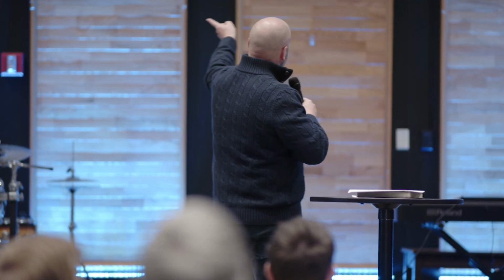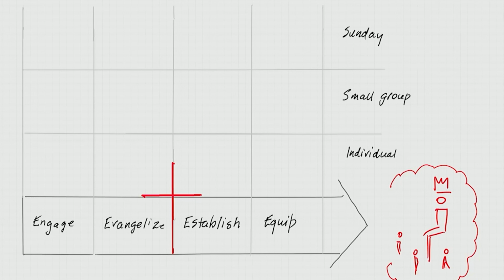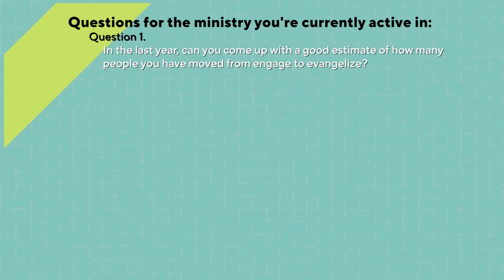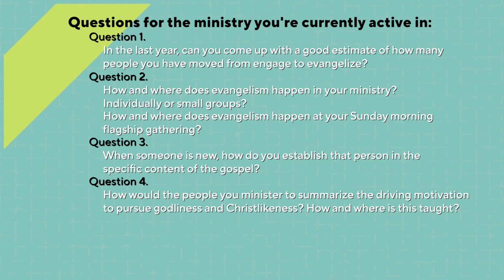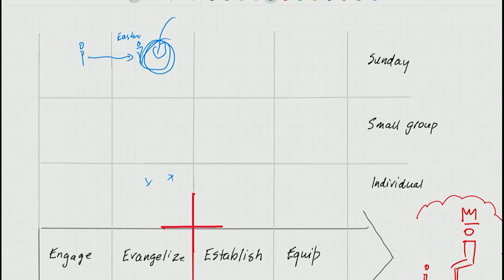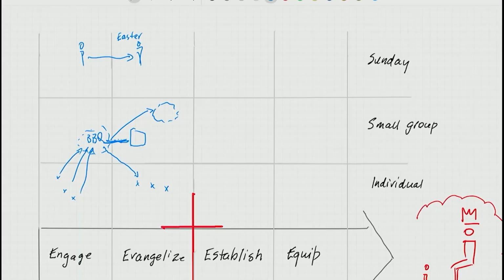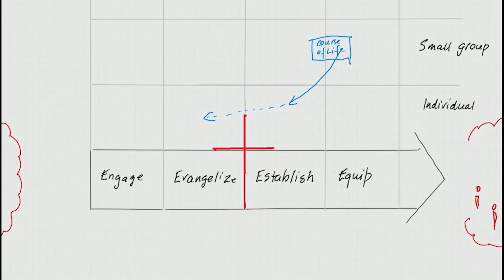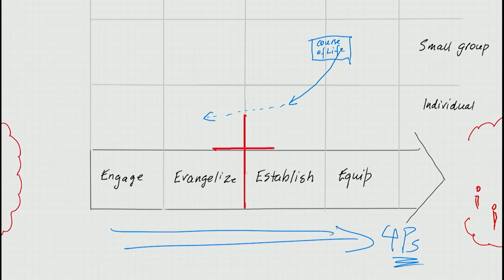A Vinegrowers Workshop 4 Rev 1